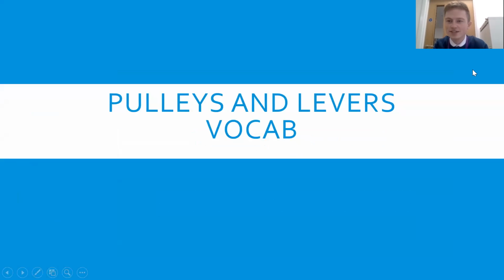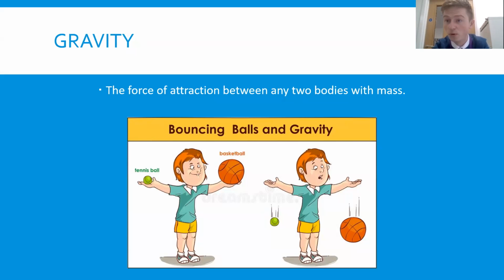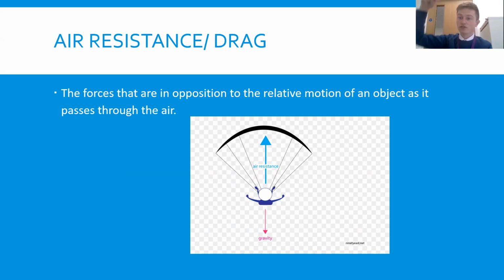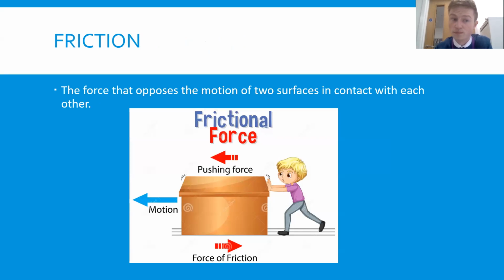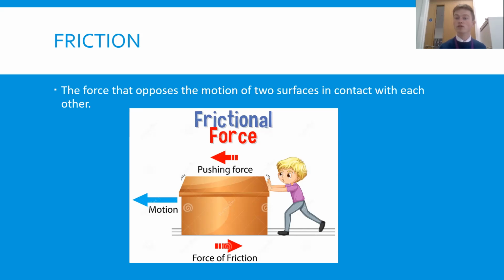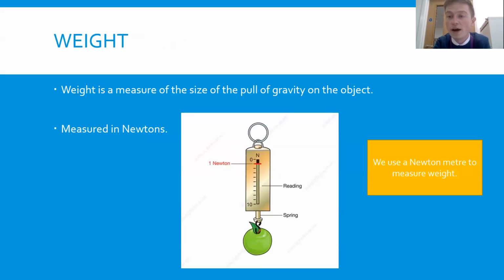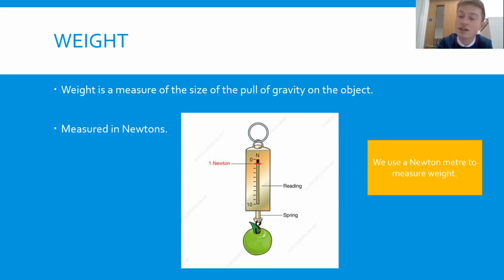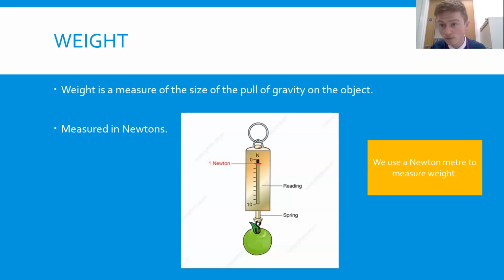Science Key Vocabulary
Here is a recap of the key vocabulary for our Science topic this term.